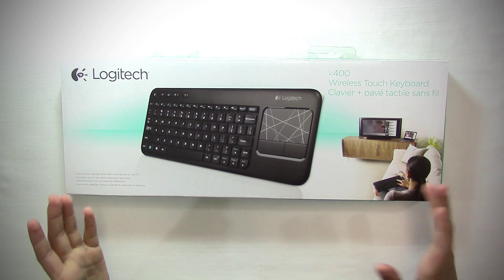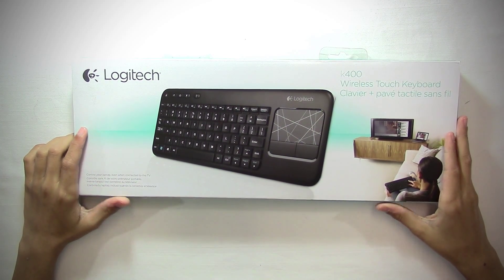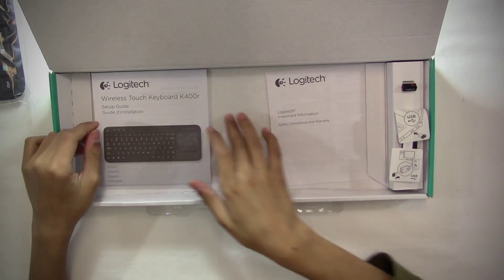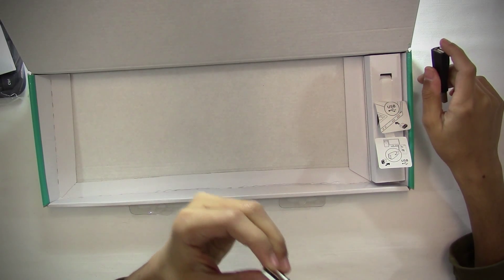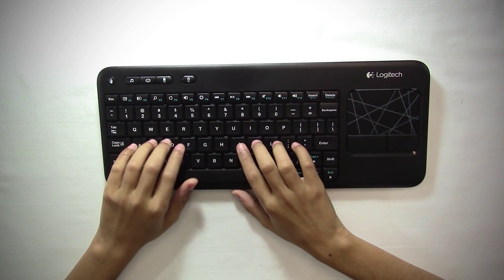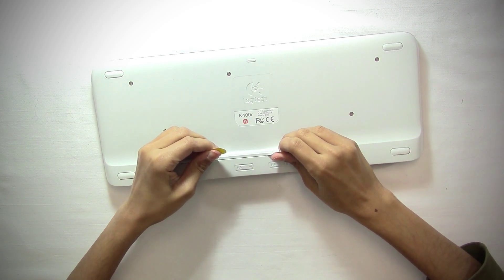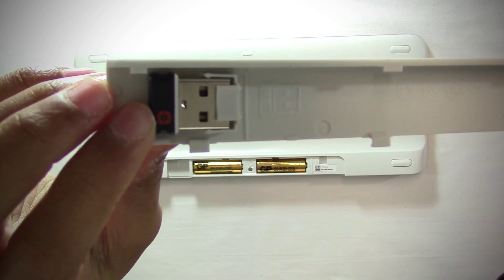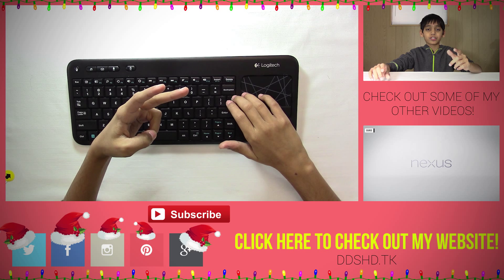Logitech K400 / K400r - Unboxing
I unboxed the Logitech K400 / K400r Wireless Keyboard with Trackpad.

DDSHD